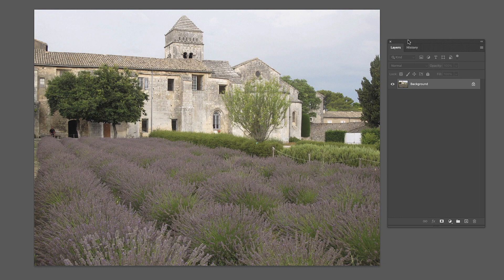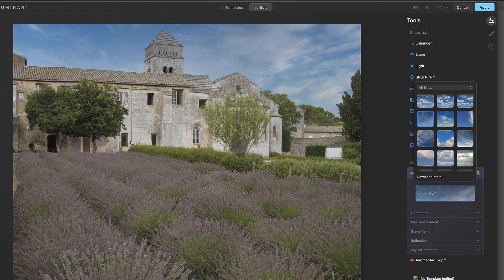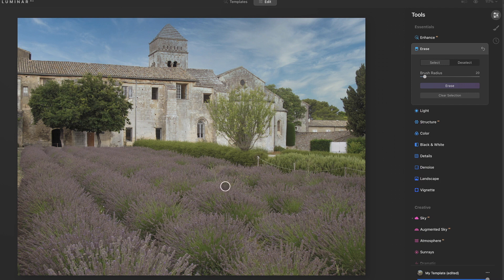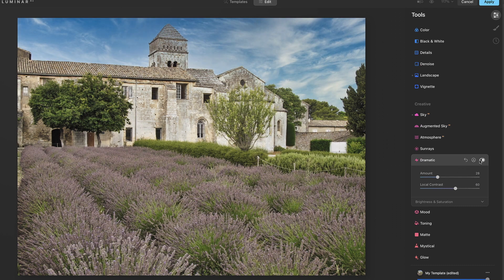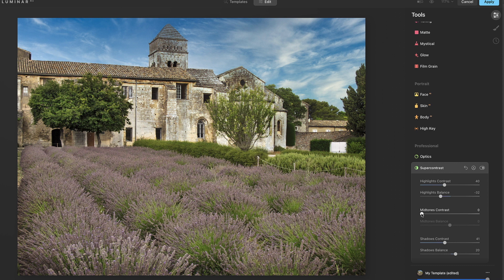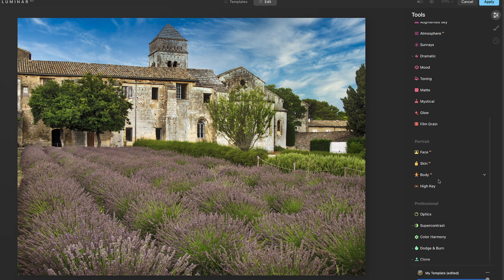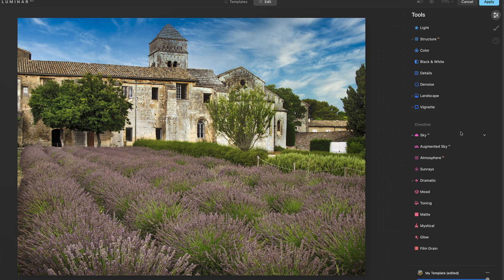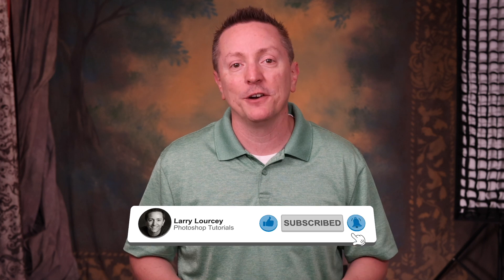Luminar AI Editing Tutorial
In this Luminar AI editing tutorial, we will take a typical travel photo and give it an image makeover! The goal is to turn this dud into a gem.  Can we do it?